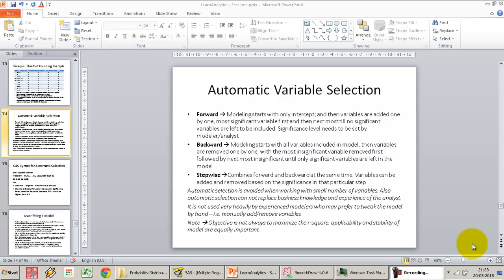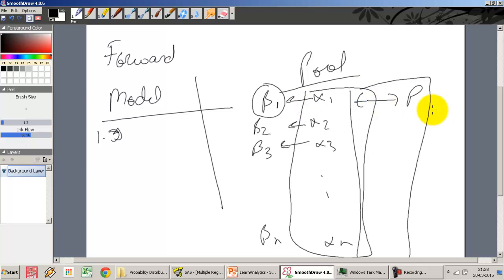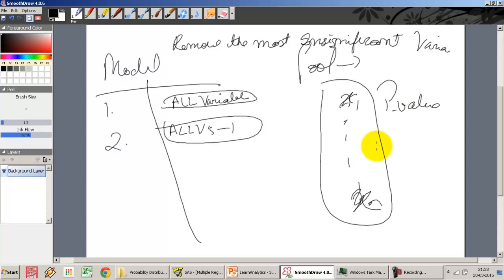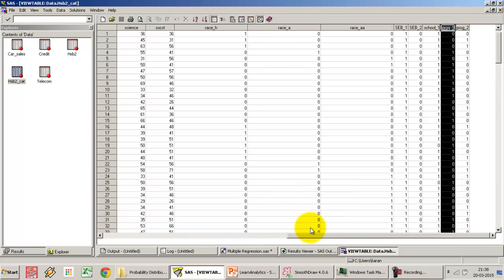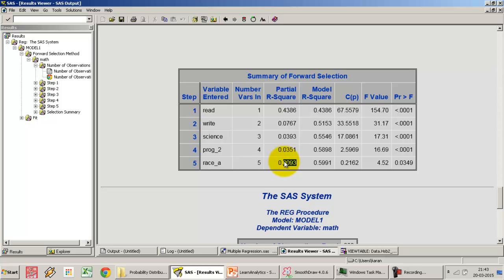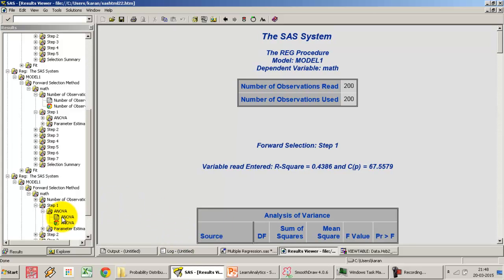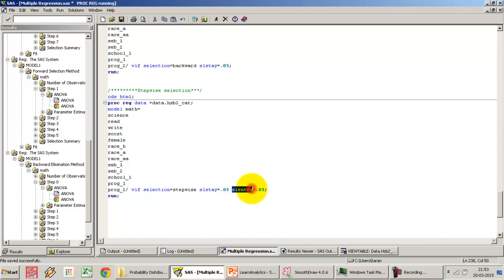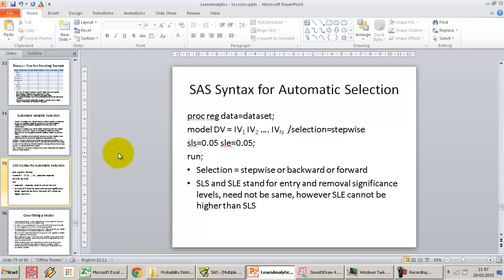7. Automatic Variable Selection in SAS for Multiple Regression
This lecture covers automatic variable selection algorithms such as Forward Selection, Backward Selection and Stepwise selection in SAS. Concepts such as SLENTRY and SLSTAY and setting P Values for including/excluding variables are discussed. Syntax for PROC REG in SAS is demonstrated with examples.
An understanding of basic statistics including hypothesis testing, variable distributions, P value interpretation is a must to grasp the concepts discusses in this series. Please refer to the Basic Statistics lecture series in order to cover these topics from ground up.

This playlist provides approximately 5 hours of our Analytics Training video series, the training covers Multiple Linear Regression using tools such as SAS, SPSS, Statistica and R using Rattle. .